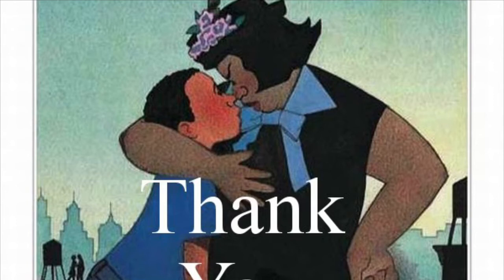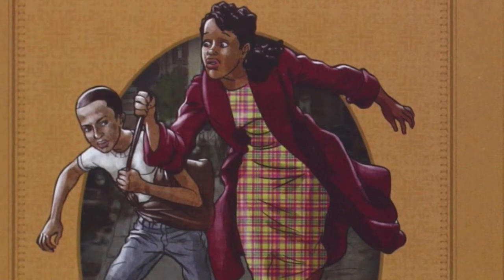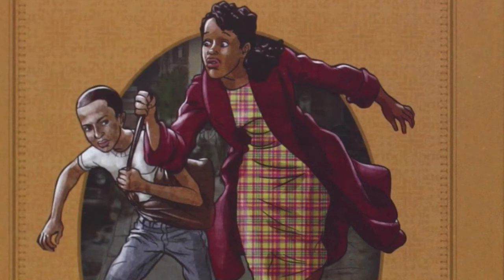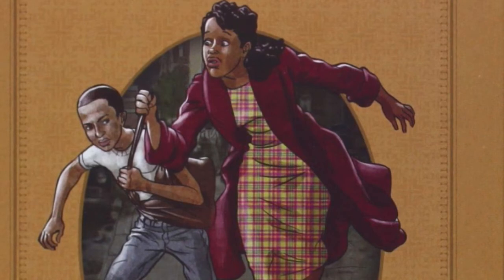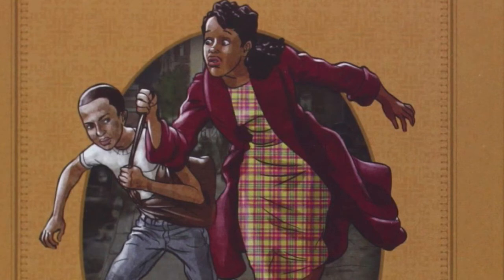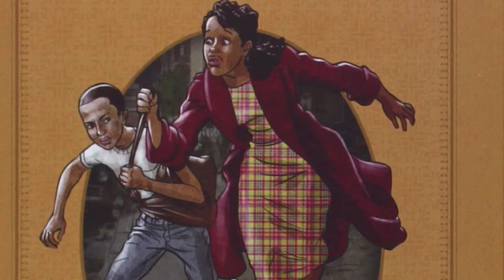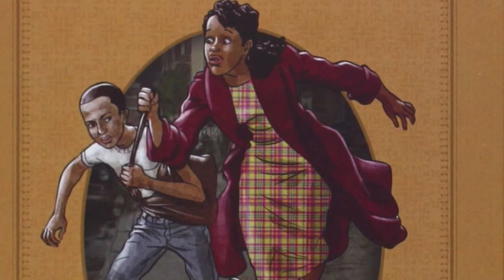Thank You Ma’am by Langston Hughes